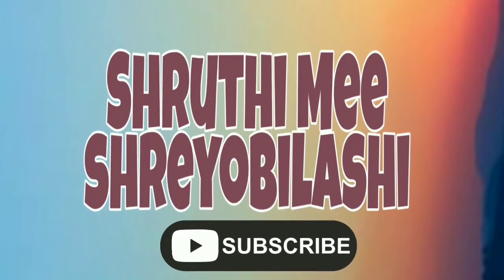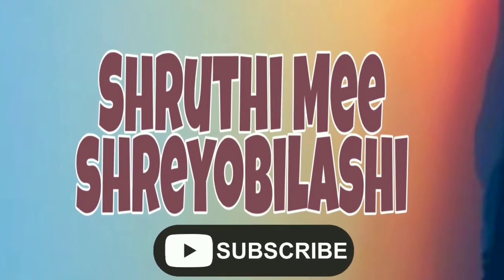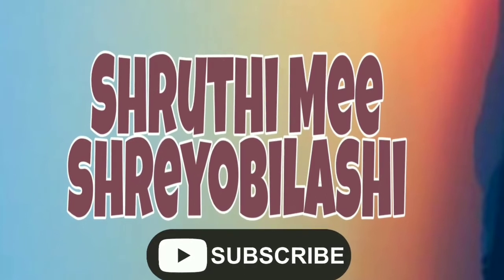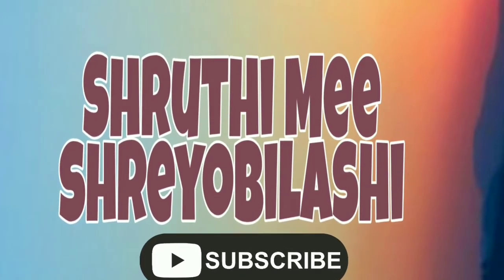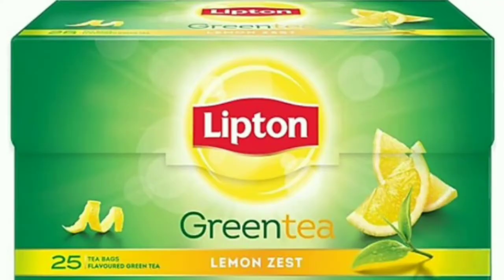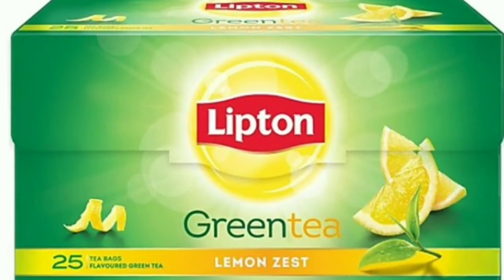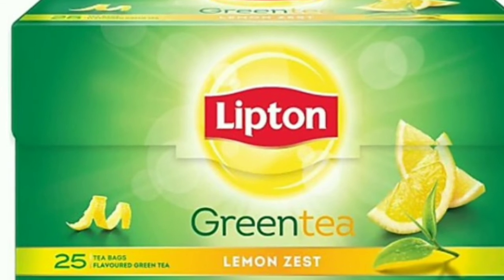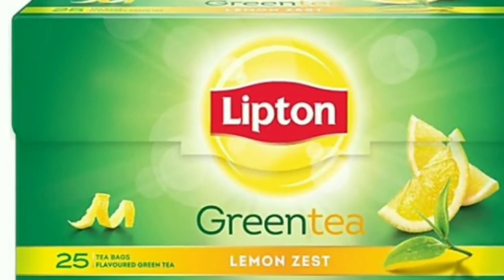Green tea for weight loss||green tea uses